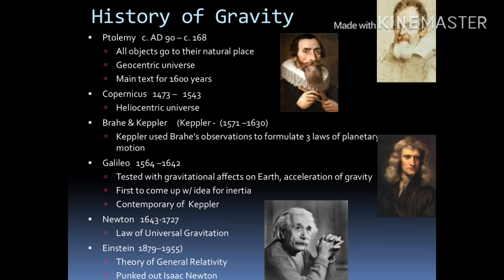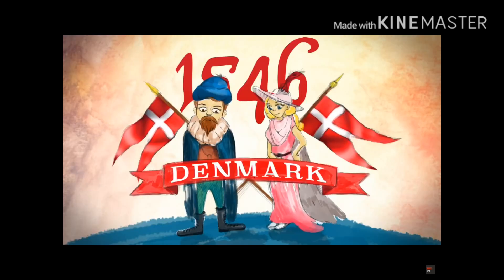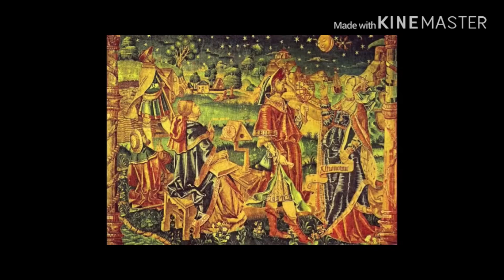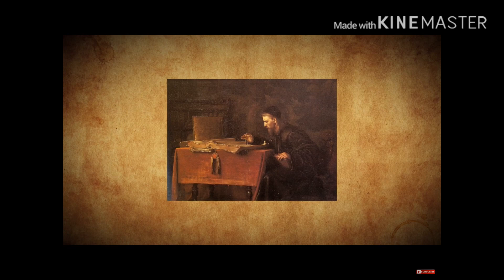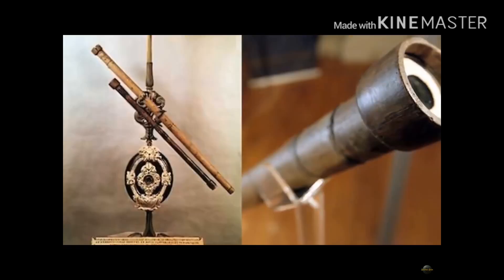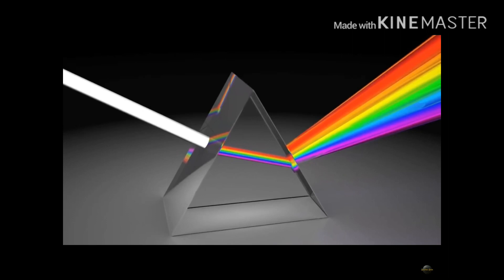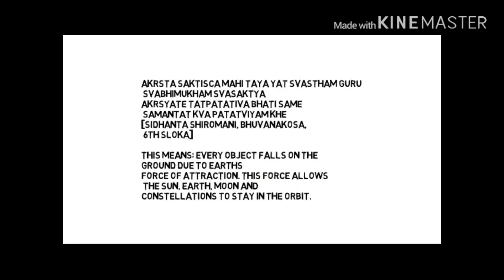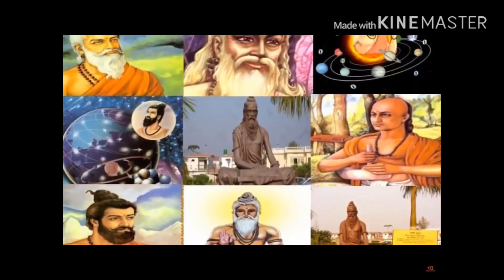History of Gravitation